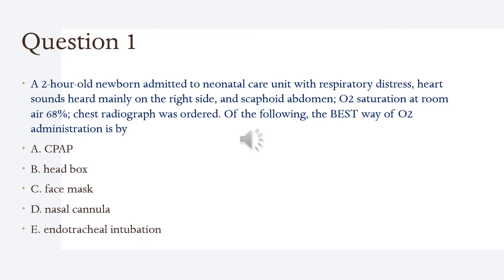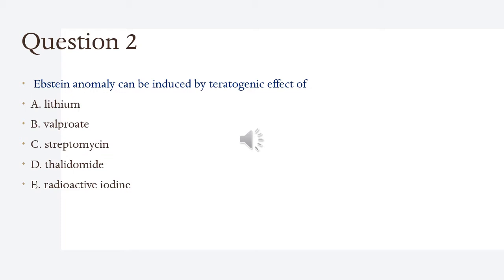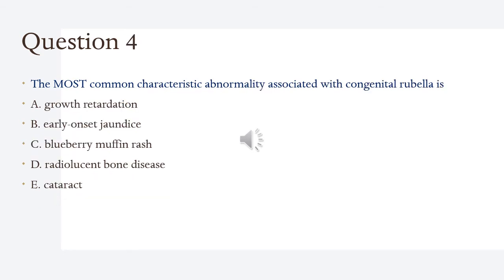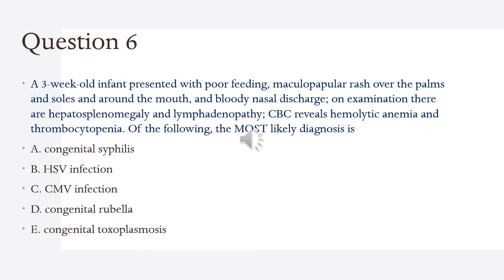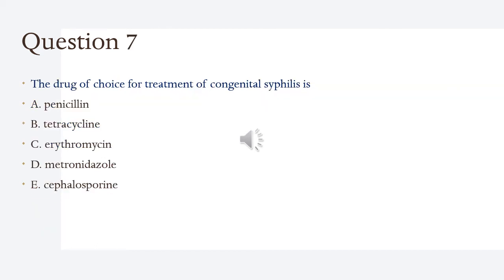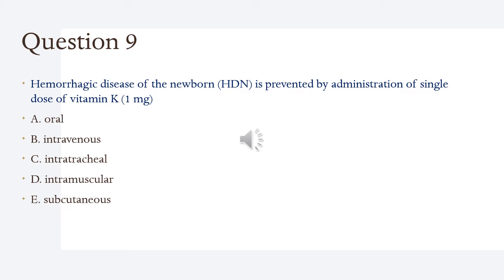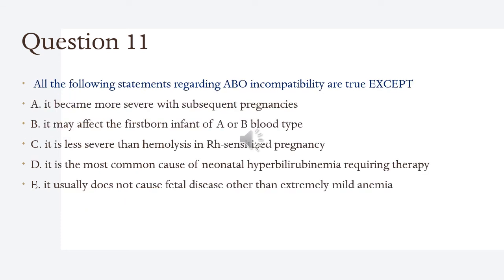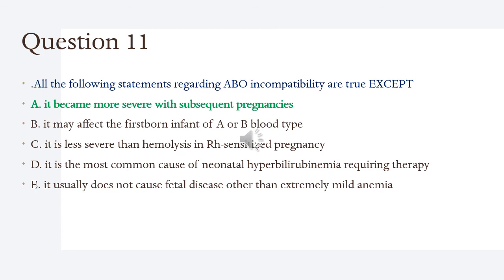MRCPCH PART 1/Neonatology 2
Neonatology Revision for MRCPCH part 1